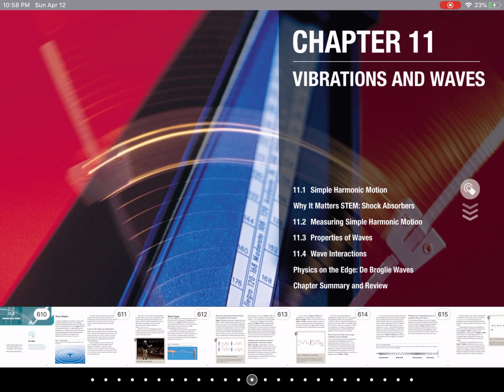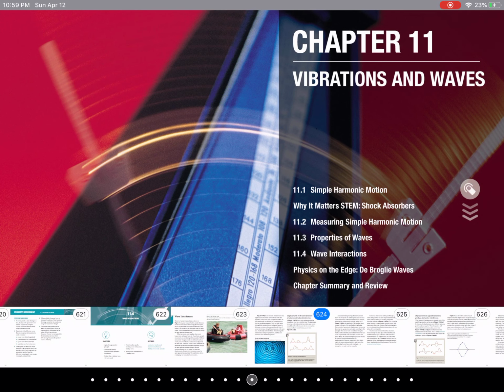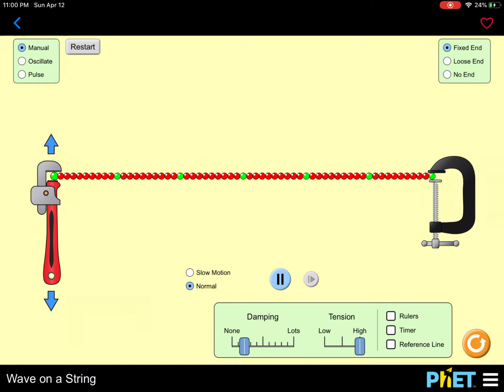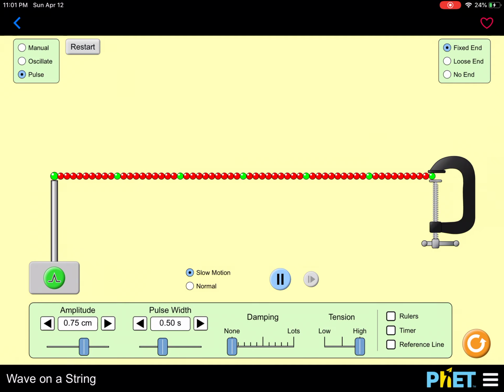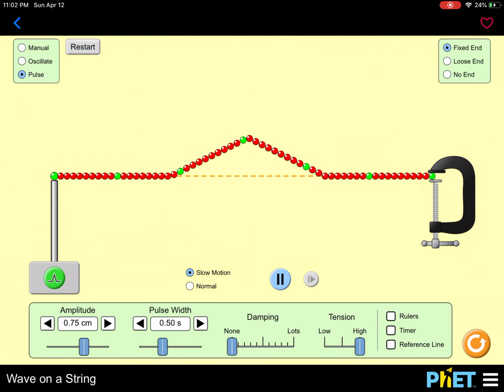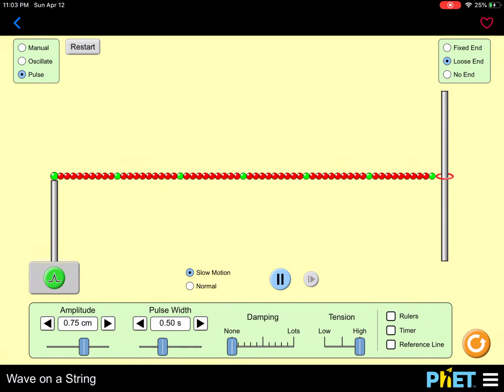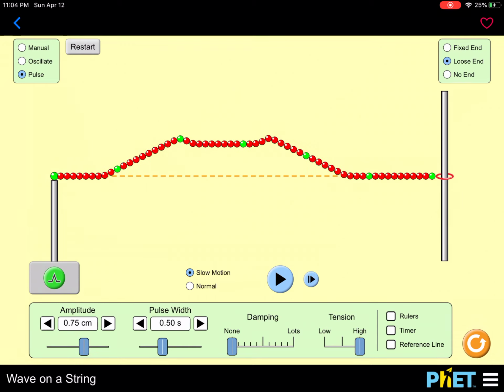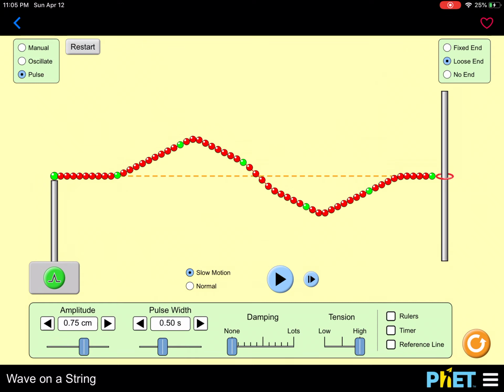Wave Interference (Constructive & Destructive)